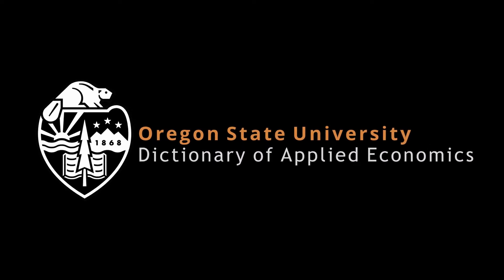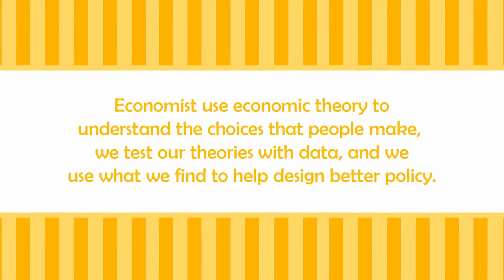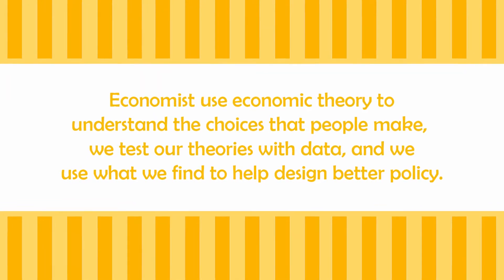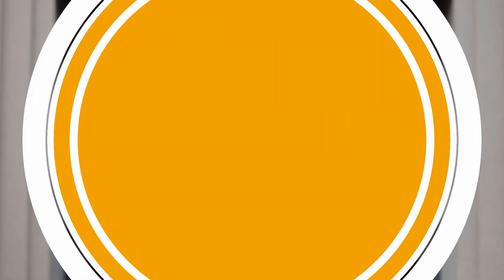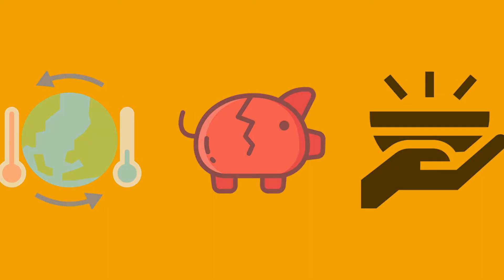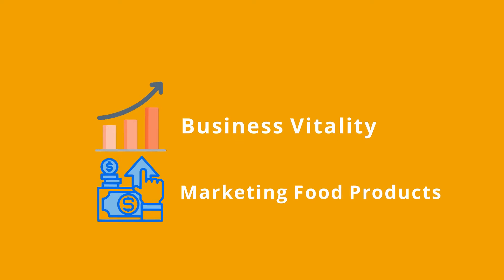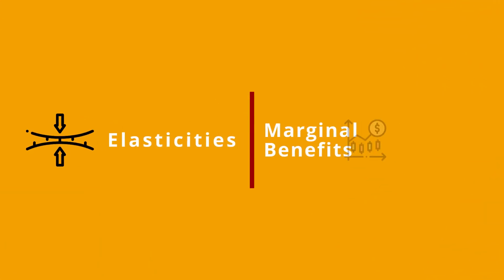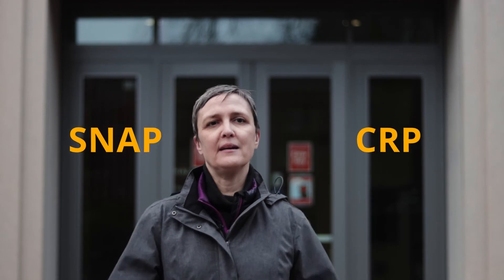"What is Applied Economics?": An Introduction to the Oregon State Dictionary of Applied Economics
Department Head and Professor Jennifer Alix-Garcia introduces the Oregon State Dictionary of Applied Economics series in this short video, which also answers the question, "What is Applied Economics?" The series is designed to help high school and college economics students to properly understand and use economic terms and concepts. We will be publishing new videos, and defining new terms, every two weeks.

In the comments section below, please feel free to suggest other terms that you would like us to cover. Liking, sharing, and commenting on these videos will help us to better serve students and anyone interested in learning more about applied economics.

Interested in similar videos related to language and literature? Go to the Oregon State Guide to English Literary Terms